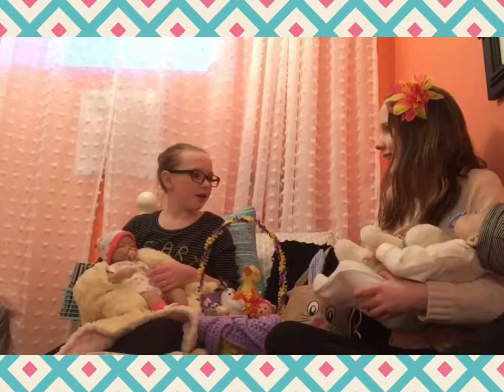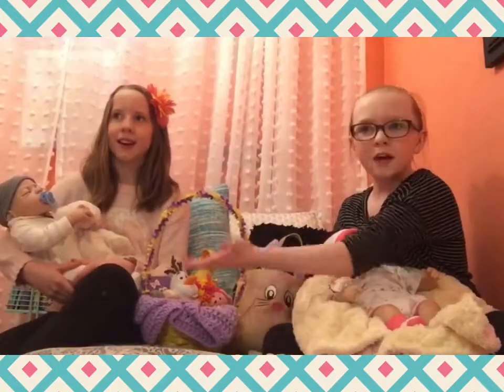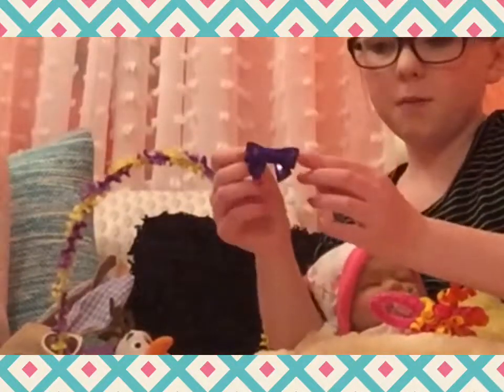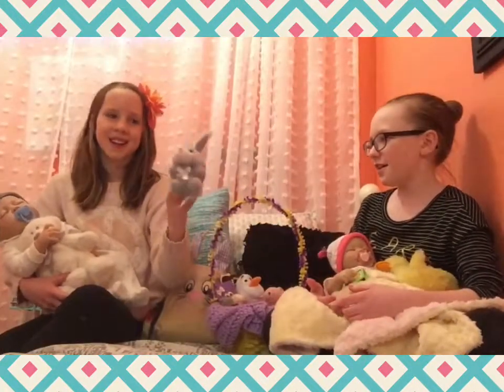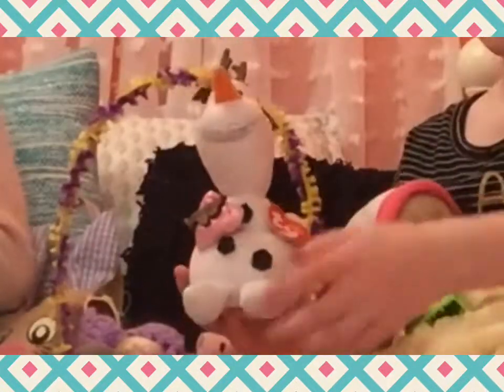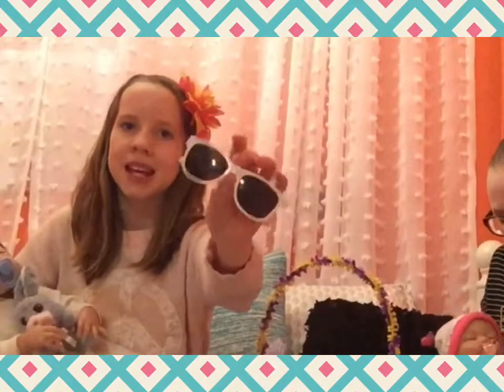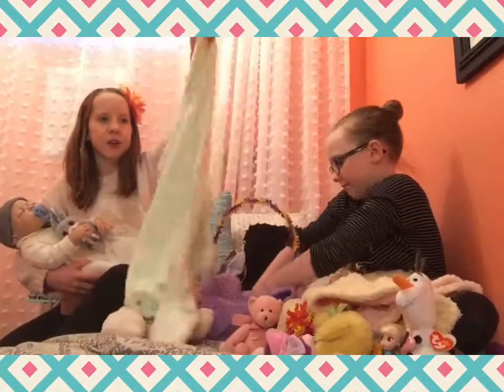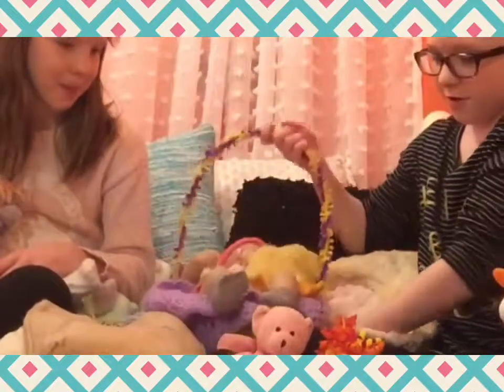Reborn easter baskets review 2018! Ft. The Dazzling Diamond !- easter special!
So I am soo excited to share with you guys what I am giving miss Scarlett for Easter 2018! Lexi, from the dazzling diamond, joined me to give ideas for a boy! I love both of our baskets and I loved Scarlett inside the basket!! Enjoy everyone!❤️